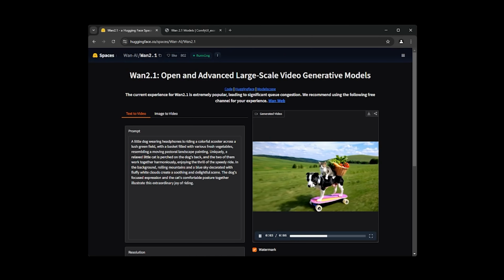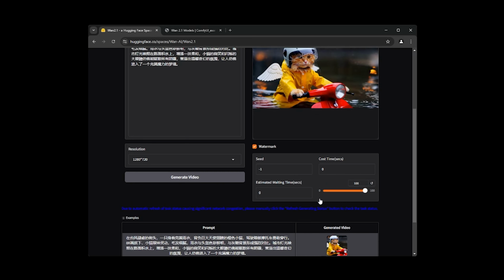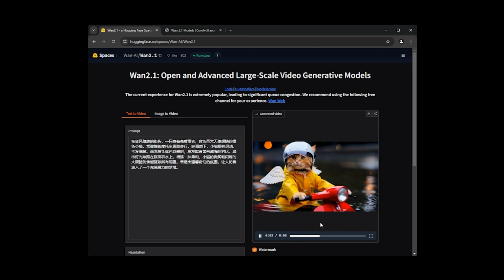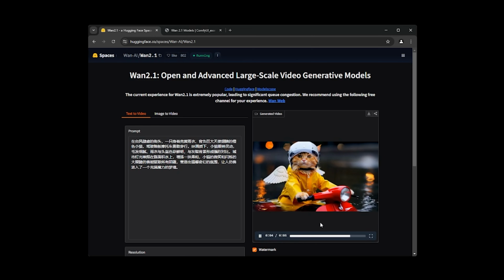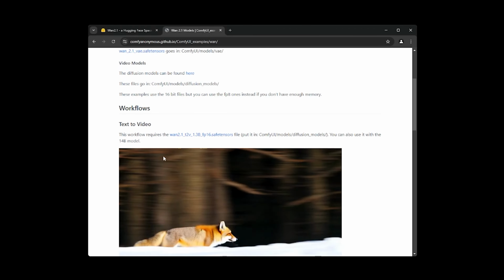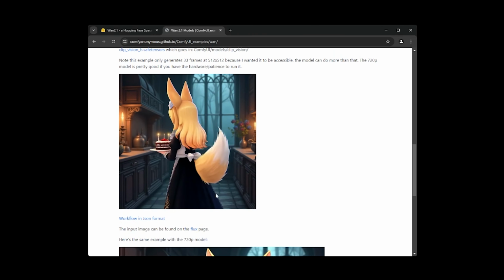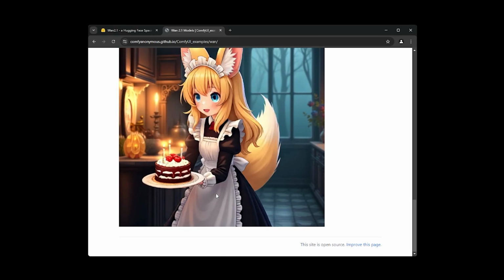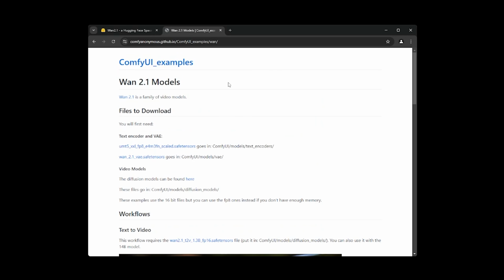Wan 2.1 or Wan2GP | Which one? | PODCAST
Wan2.1 is an open suite of video foundation models that achieves state-of-the-art performance and supports consumer-grade GPUs. The T2V-1.3B model, requiring only 8.19 GB VRAM, is compatible with most consumer GPUs and can generate a 5-second 480P video on an RTX 4090 in about 4 minutes, without optimization techniques like quantization. Wan2.1 excels in multiple tasks including:

Text-to-Video
Image-to-Video
Video Editing
Text-to-Image
Video-to-Audio

Wan2.1 is the first video model capable of generating both Chinese and English text and features a powerful Video VAE that encodes and decodes 1080P videos of any length while preserving temporal information.